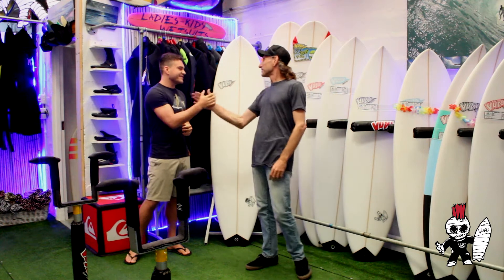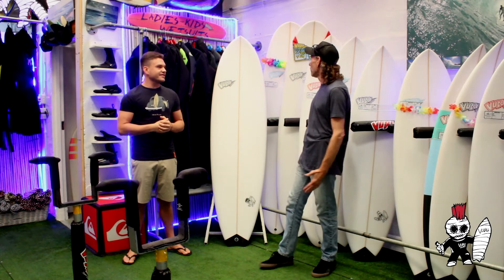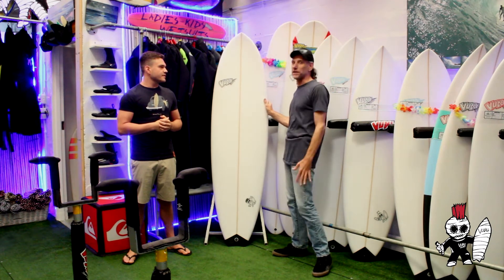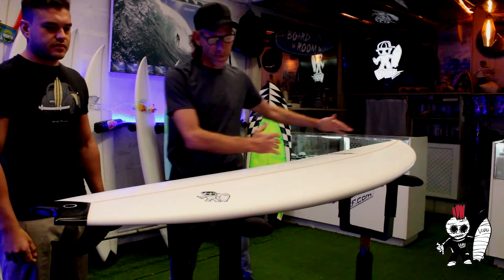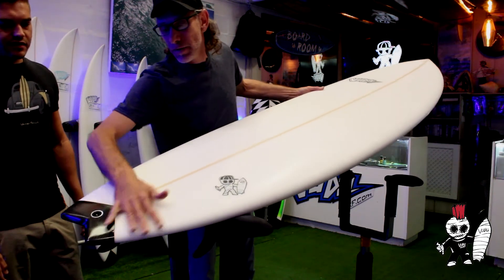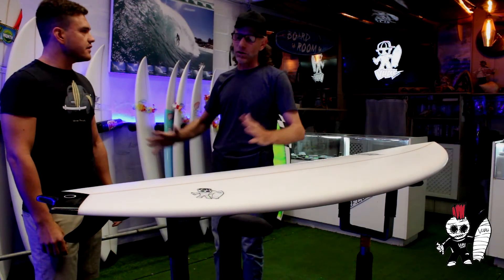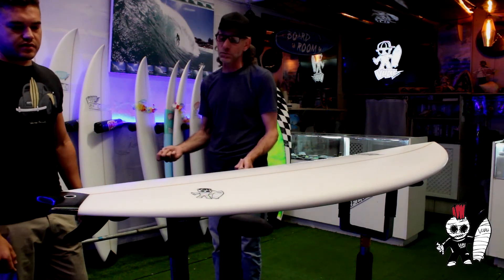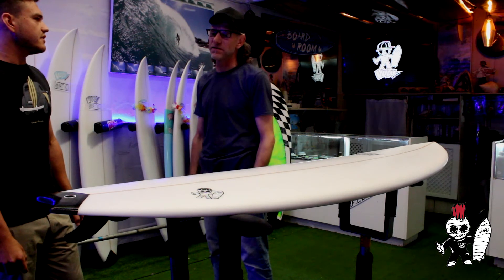VUDU SURF BIG FISH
THE VUDU BIG FISH is designed for the beginner to intermediate surfer.
This board offer stability, with performance , and is a great first board to have ,giving you a stable platform to progress in hollow and flat waves .
keep surfing